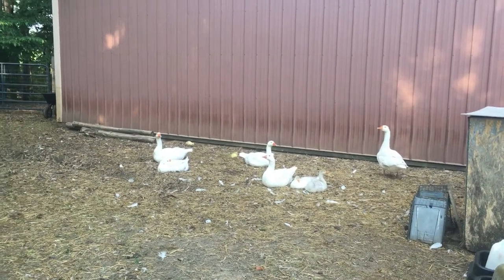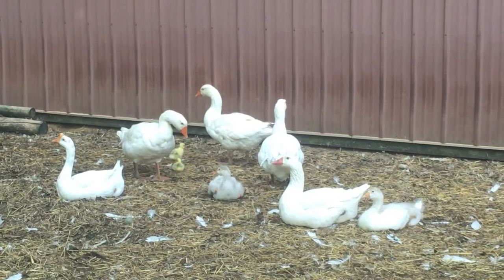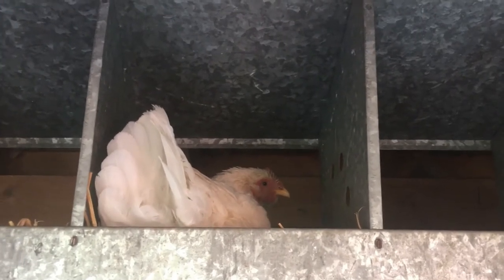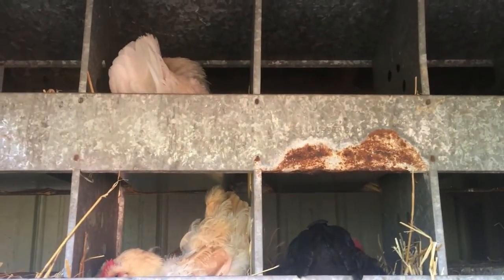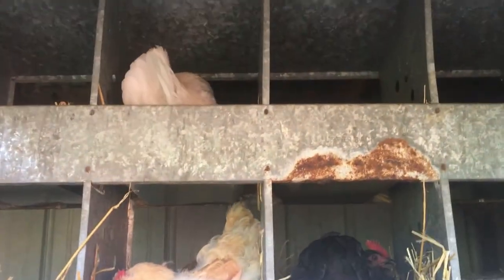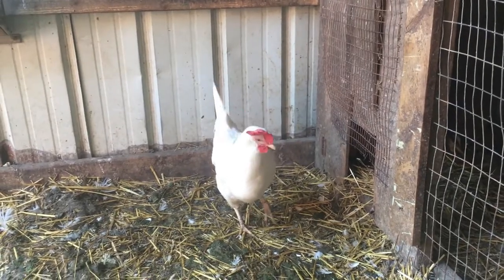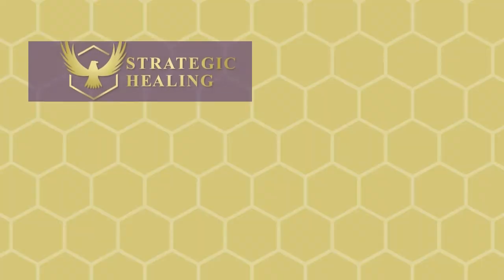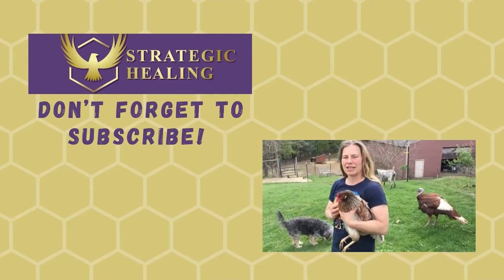🐔 💕 🦢 Chicken Incubates & Hatches Goose Eggs! Permaculture Homestead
We have baby goslings! Long story short, one of our geese kept laying her eggs in other goose nests. After Pepper and Marshmallow were done trying to hatch their clutch (waaayyy more than 28 days had gone by) I collected the remaining goose eggs and slipped them under two broody hens! Some of these goose eggs hatched and as soon as the goslings saw the other geese, the babies joined the gaggle of geese!